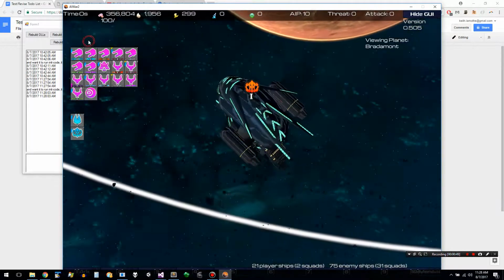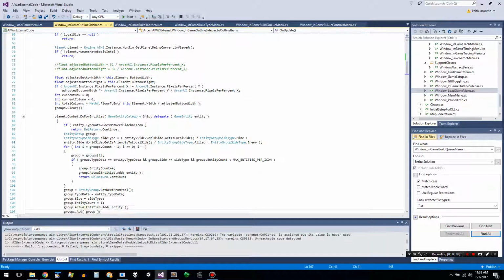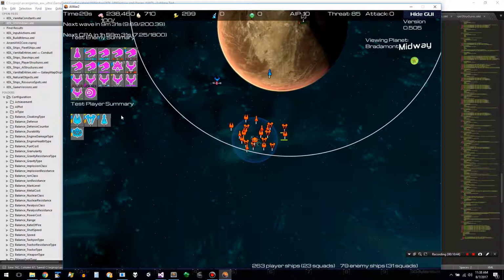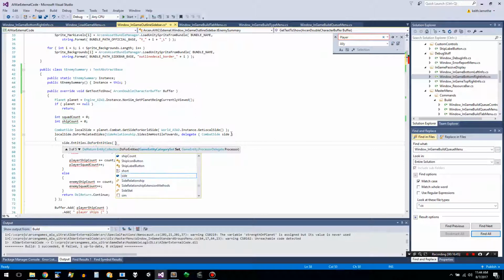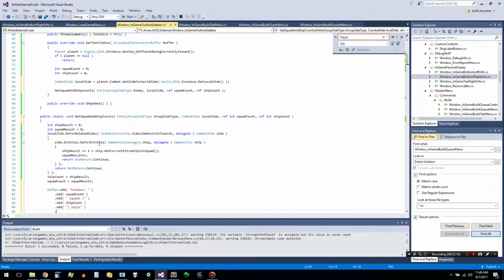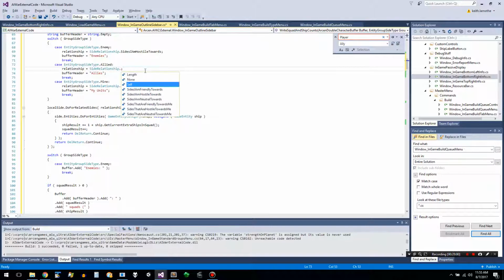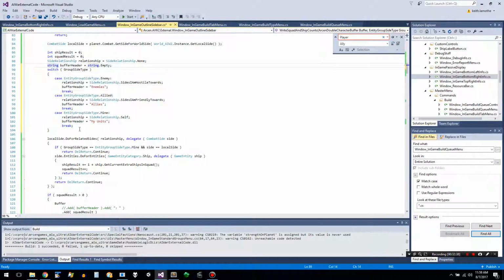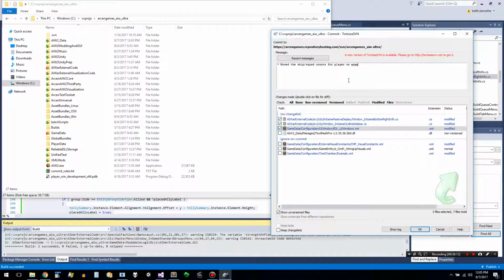AI War 2 - Alpha 0.507 - Part 2 - Programming : Sidebar Summary Counts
Moving the output of the number of squads and ships on each side from the debug/prototype location in the lower right into a more permanent position interleaved with the sidebar.

May not seem like a big deal, but it cleans the overall look up substantially, and concentrates all the UI's data on "what is here?" into one area of the screen. Well worth the 40 minutes to do; whether it's worth 40 of your minutes to watch depends entirely on which particular ways you are crazy :)

Resulting state of the UI is at 34:32 .

Interesting note: all of this work was in the external C# and the XML, so it's a good example of the sort of things a modder can do to the UI.